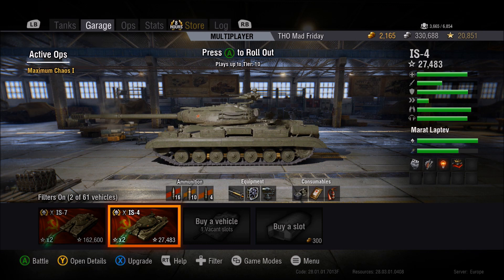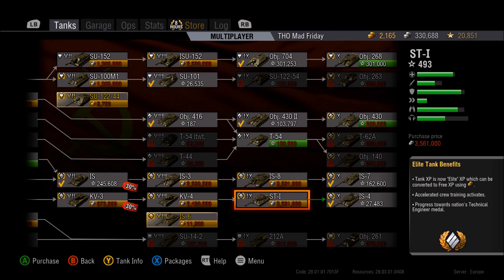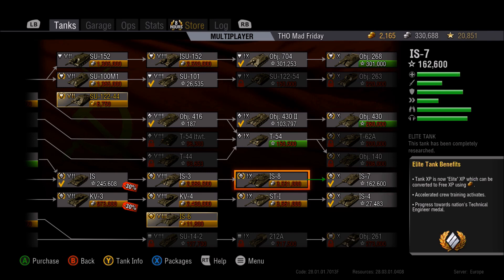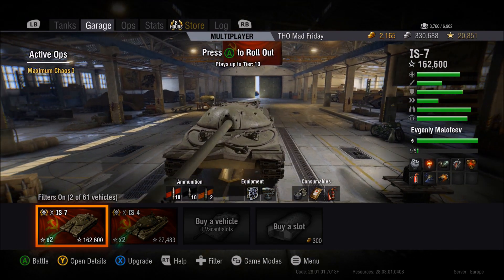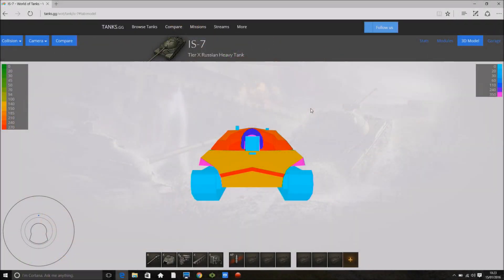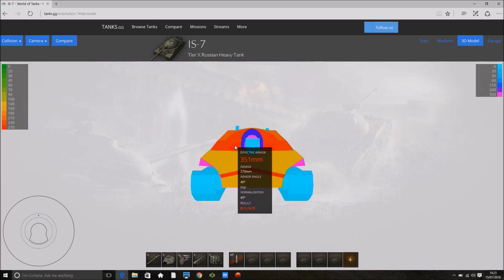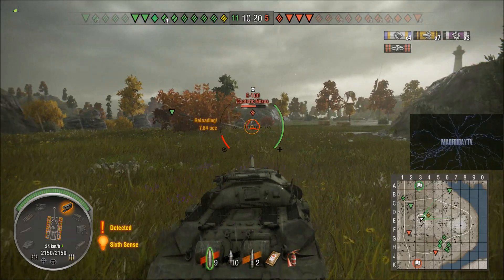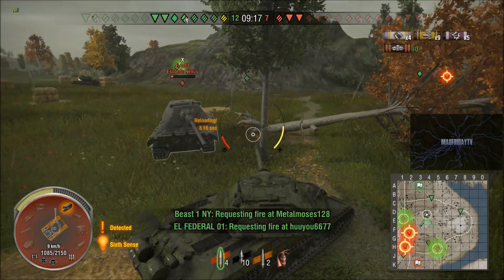IS-4 or IS-7? - World of Tanks Console ( Xbox / PS4 )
Quick look at the two tier X Russian heavy tanks, the IS-4 and the IS-7.

Hopefully from this video you will be able to decide which is best for you to grind if you don't own them already!